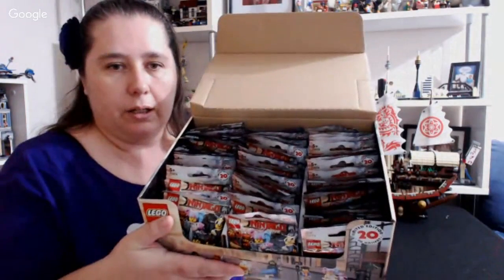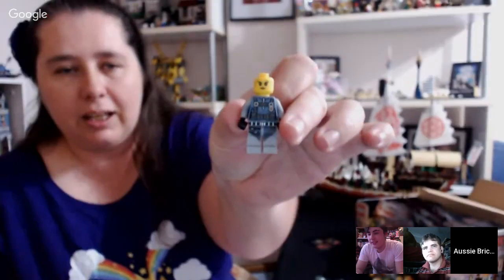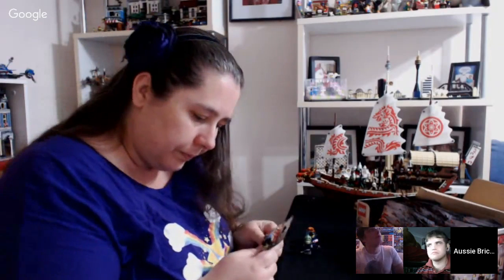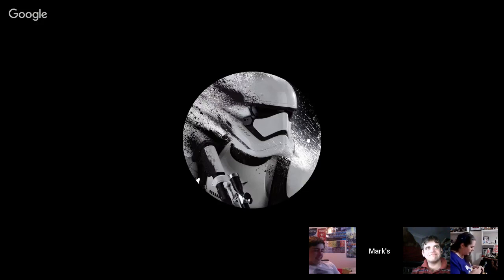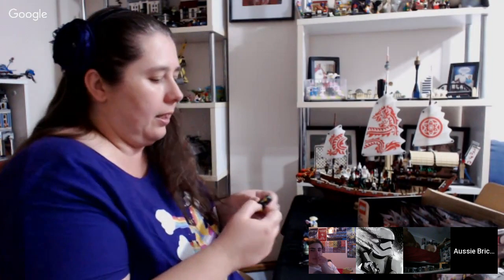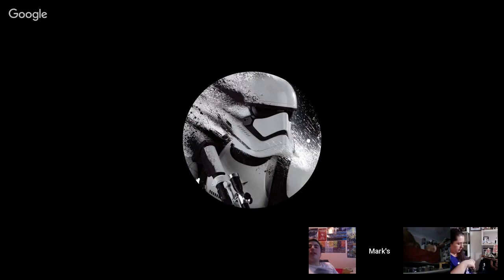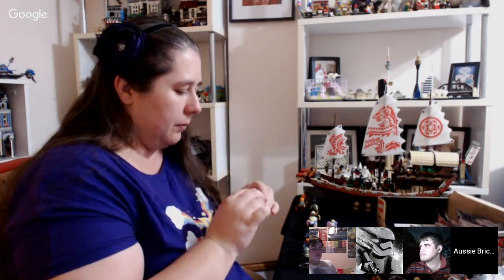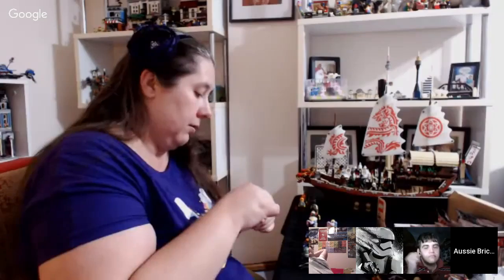Lets Play a LEGO Game! MWHAHAHA Guess the Ninjago Movie Minifig.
Come join me and my mate RRB Ninjago as we play who is more psychic.

Thanks to my LEGO friends for helping make opening a box of minifigs sooooooo much fun!